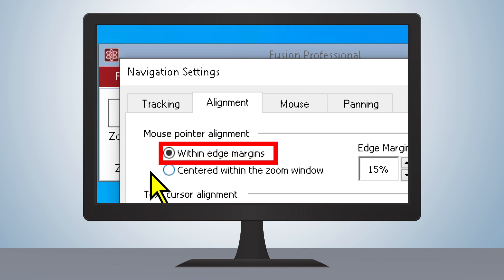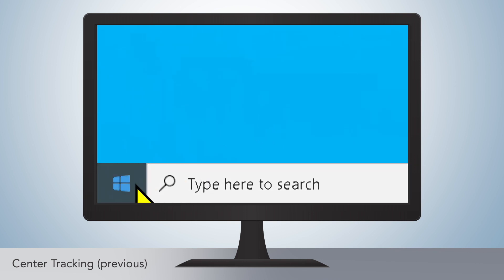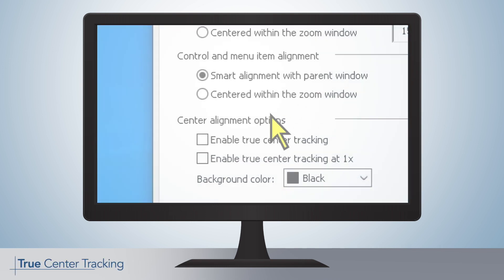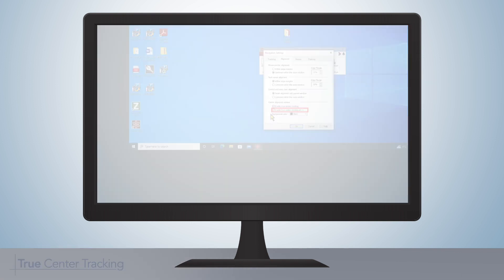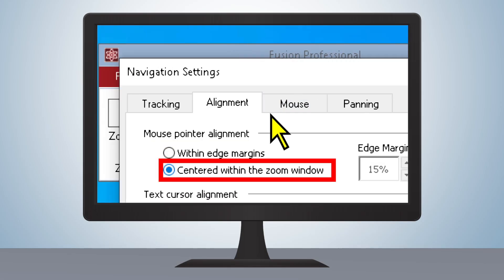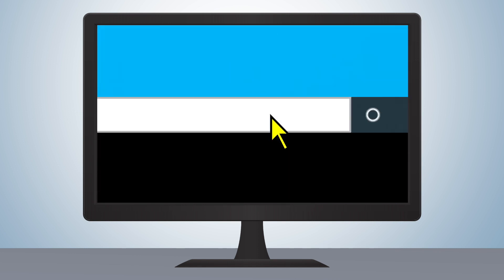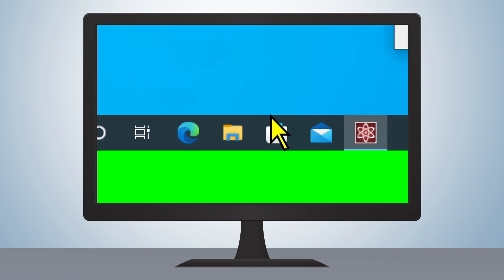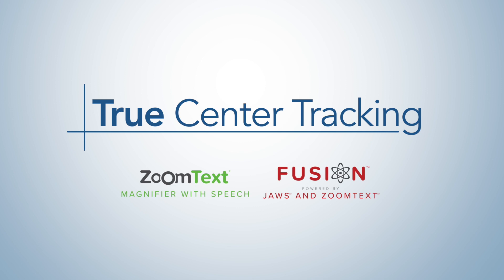True Center Tracking, now available on ZoomText and Fusion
True Center Tracking is a new alignment and tracking feature in ZoomText and Fusion. As you move the mouse, type text, and navigate menus, dialogs and other program controls, the zoom window automatically scrolls to keep the focus in view. This is known as tracking. Alignment controls how the zoom window scrolls to keep tracked items in view.

In earlier versions of ZoomText and Fusion, there is only one center tracking option. It scrolls the zoom window to keep the tracked object centered in the magnified view. However, as you approach the edge of the screen, the mouse pointer leaves the center and moves toward the edge. This option is still available and is the default for center tracking. It is enabled by selecting the Centered within the zoom window option in the Alignment tab in the Navigation Settings.

With the addition of True Center Tracking, the focus is always in the center of the screen just like traditional center tracking. The big difference is that as you approach the edge of the screen, the edge now moves to the center of the viewing area, and a background color appears and fills the area beyond the edge of the Windows desktop.